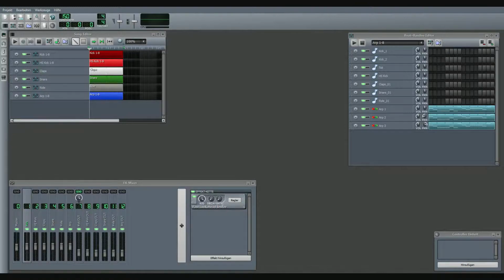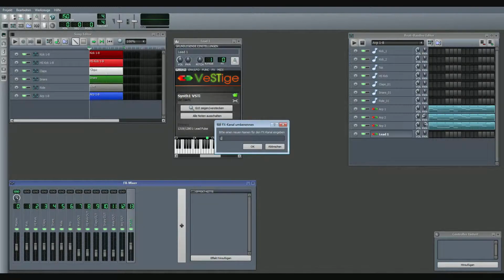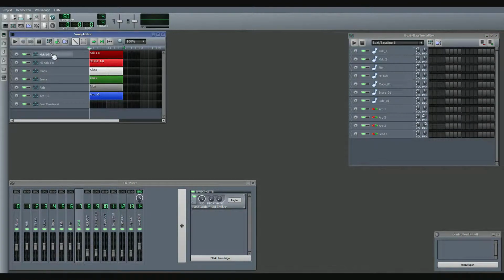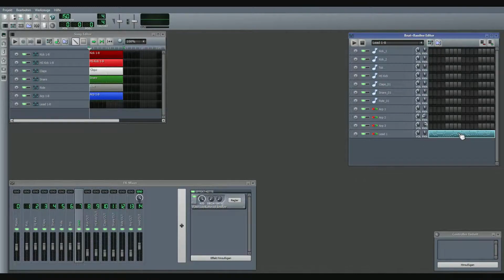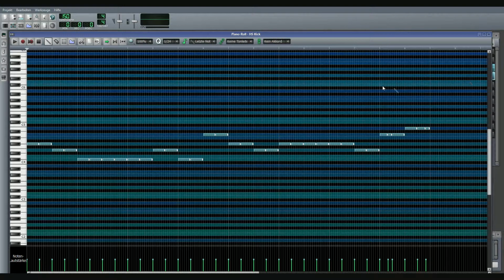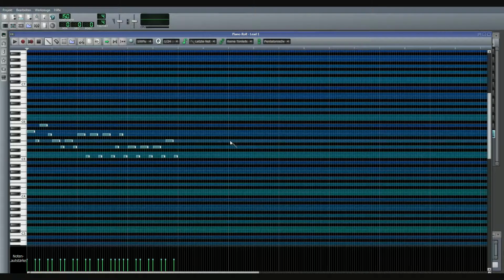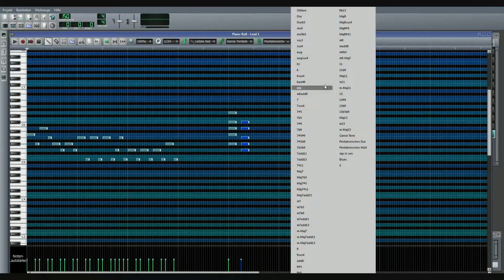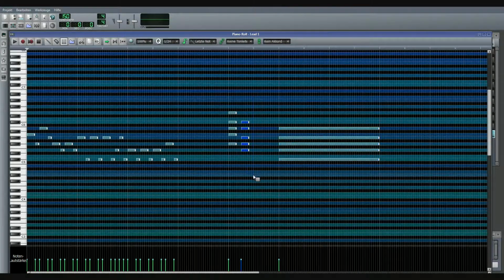Part 5: Creation of the lead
The fifth video of this series about LMMS, how I arrange my projects and a bit of information on hardstyle.

Furthermore I want to show how I tackle the track creation with hardstyle in mind and in which order I create the instruments.

Software used:
LMMS x64 Version 1.1.3
Audacity
Gimp x64